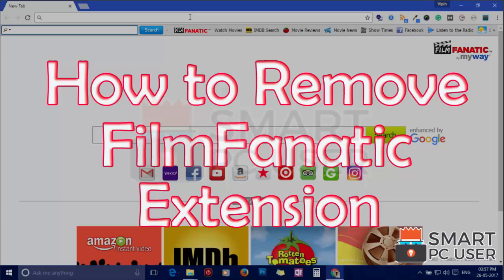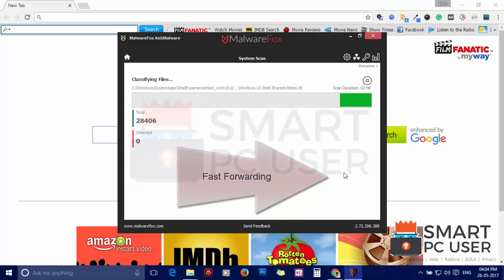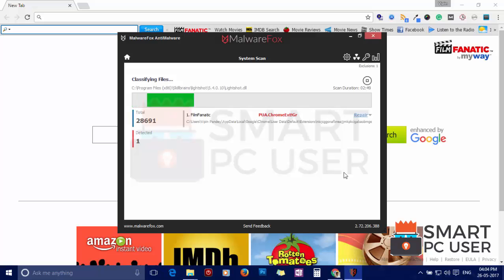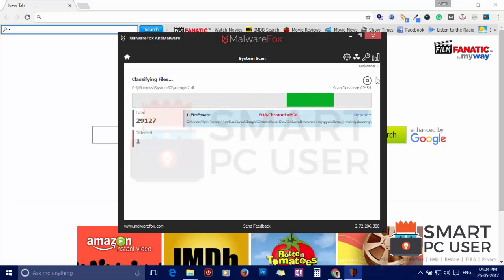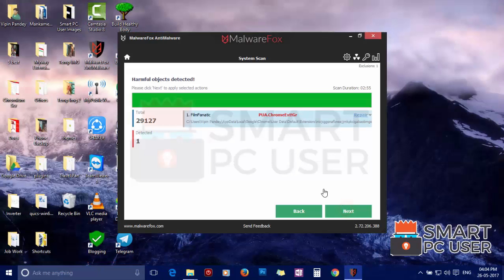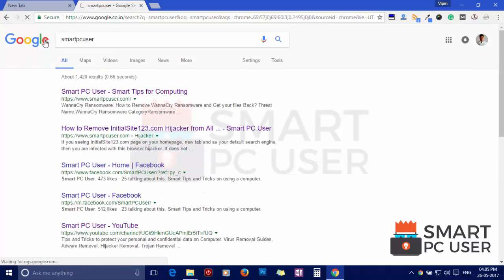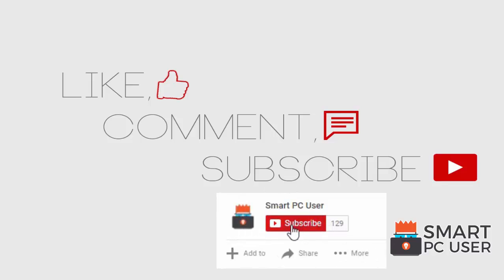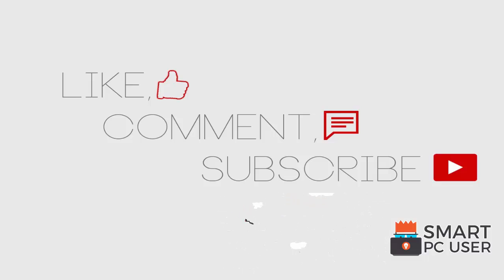How to Remove FilmFanatic Extension from Chrome, Firefox, Internet Explorer, and Edge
FilmFanatic is a browser hijacker (Adware) that hijacks the options of the browser like Google Chrome, Mozilla Firefox, Microsoft Edge, and Internet Explorer. This hijacker changes the options of the browser. It sets your homepage, new tab, and default search engine address to its own and does not let you change these settings. It keeps redirecting you to ad pages and displays popup ads. If you search anything you won't get normal search results. It displays harmful ads on the result page. In this video, you will see how to remove FilmFanatic from all browsers at once.